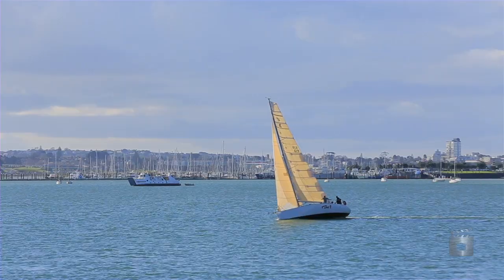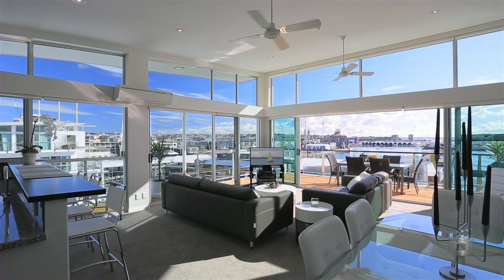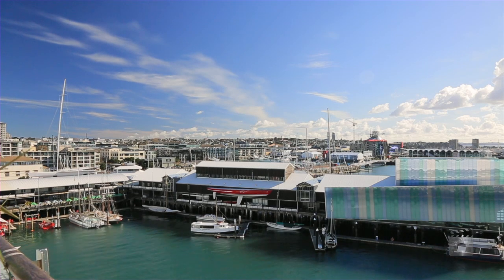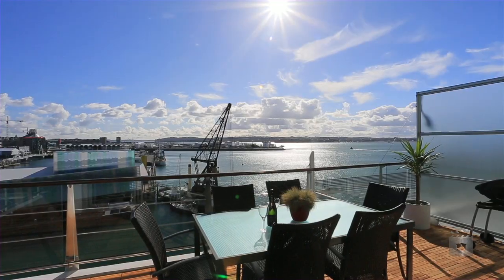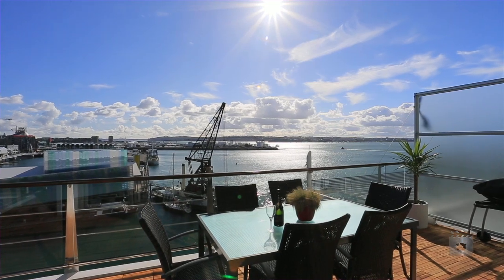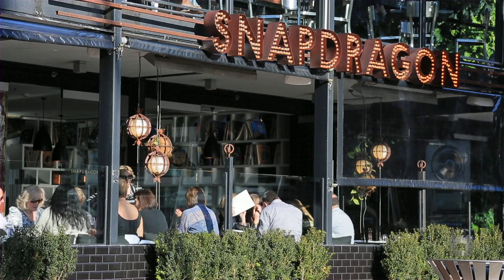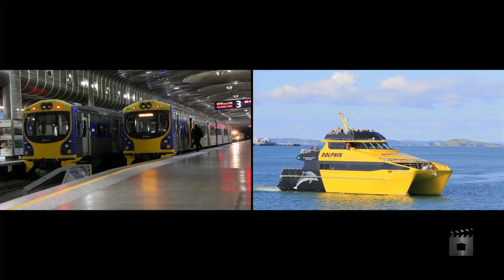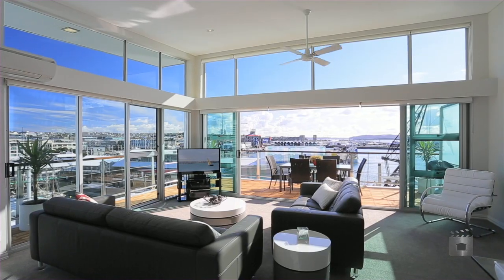Shed 23, Apartment 80, Princes Wharf, 147 Quay Street, ...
Property Video shoot of Shed 23, Apartment 80, Princes Wharf, 147 Quay Street, Auckland CBD Auckland by PlatinumHD for Bayleys Real Estate Limited